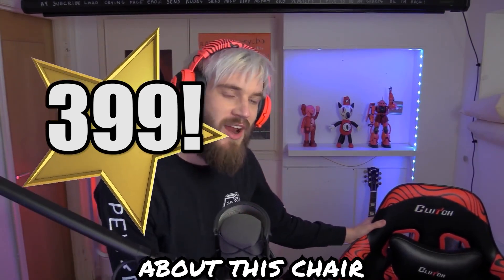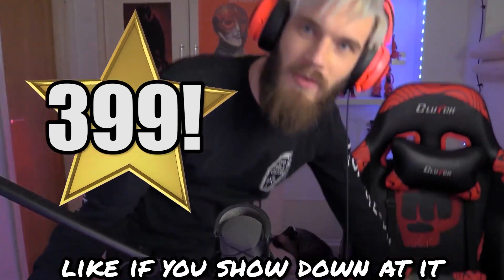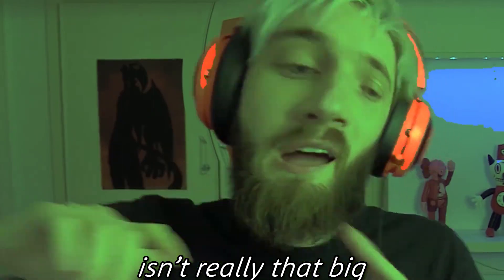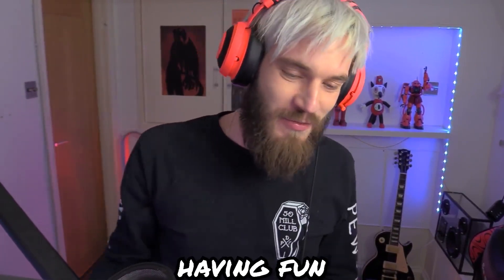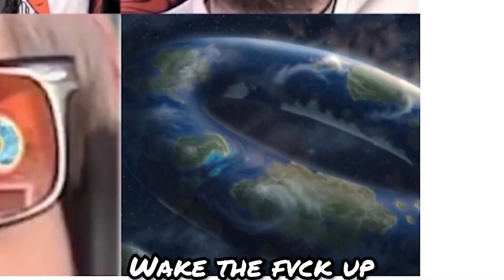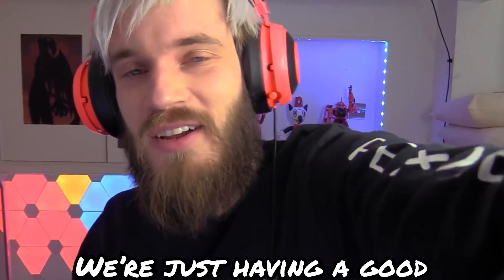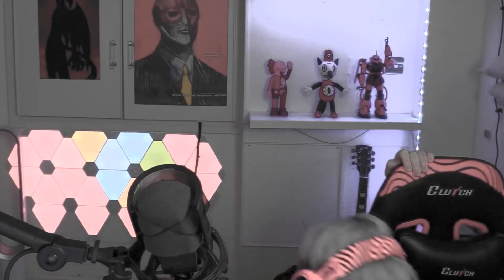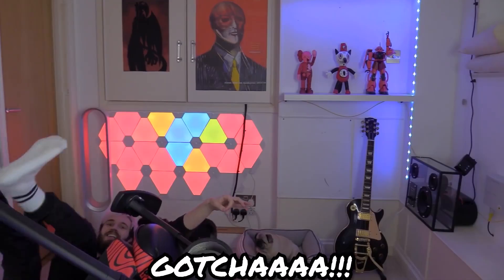this is not okay...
[Pewds On This Day] 2018